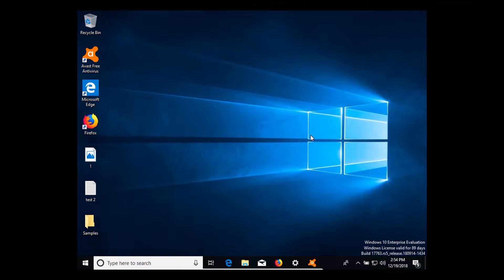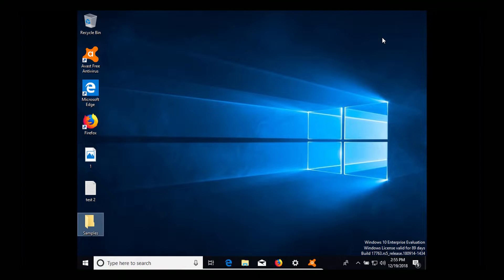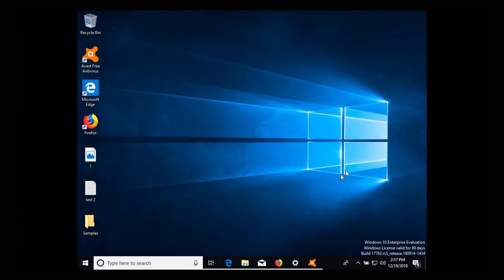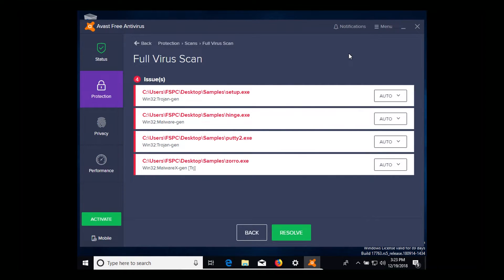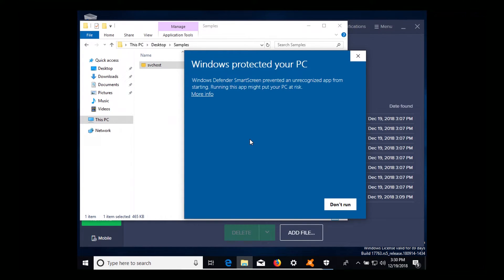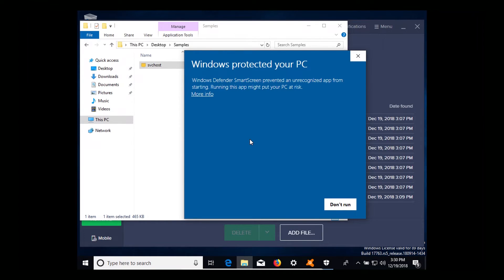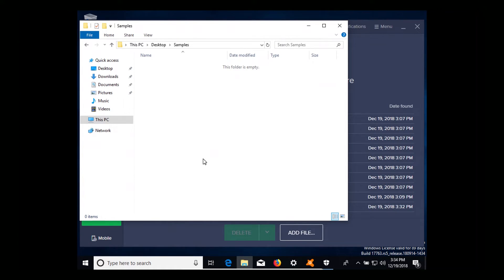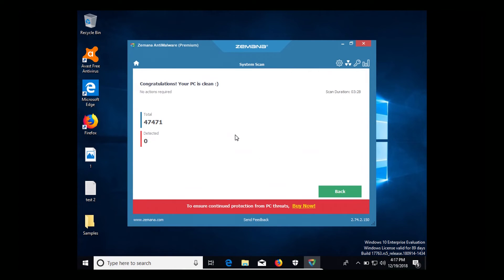Avast FREE Antivirus Test & Review - Antivirus Security Review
A Review Of The Free Version Of Avast Antivirus. A Test Of The Free Version Of Avast Antivirus.

Avast Premium $10